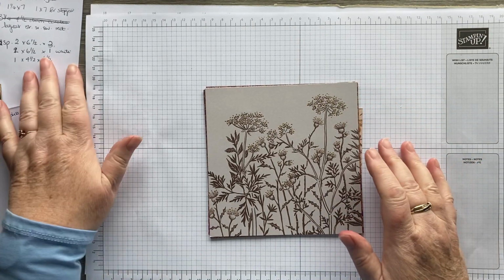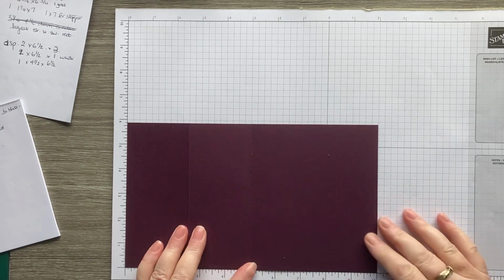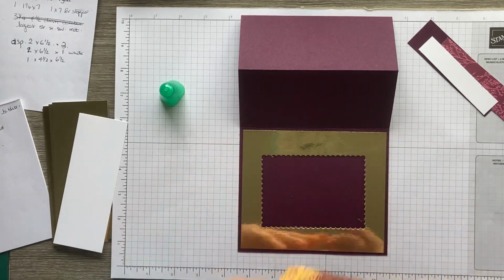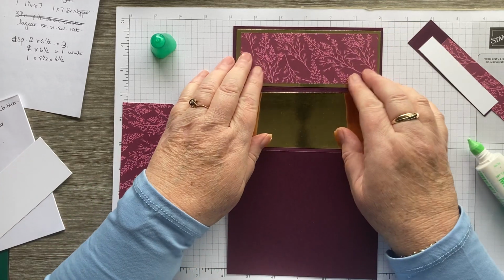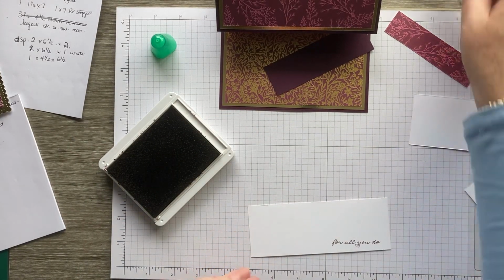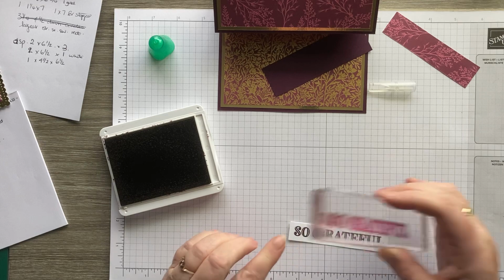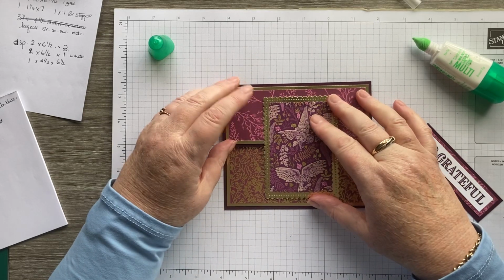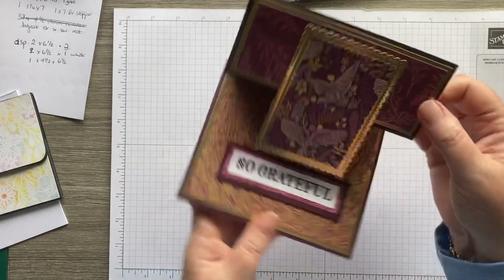Blackberry Beauty Reverse Easel Fun Fold Card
I have made this card as my entry for Kylie Bertucci's International Gallery for August. This is a reverse easel fun fold card using the gorgeous Blackberry Beauty designer series papers. The colours are very rich with gold flourishes, lots of deep, autumnal colours. All the measurements are over on my Blog at:

You can also find the link to pop over to the Gallery to place your vote on my Blog too, I would really appreciate the support

If you would like to purchase any of the products used, pop over to my shop at: